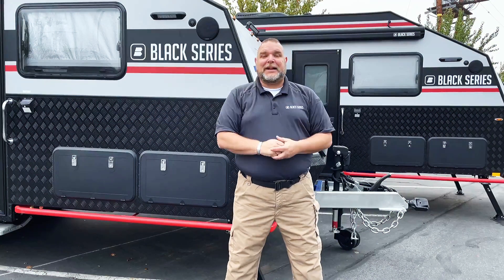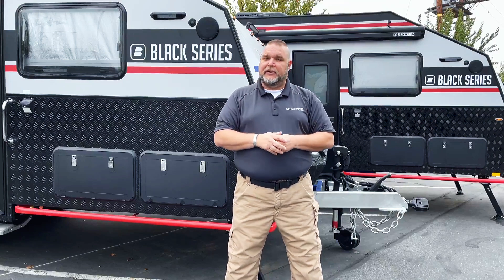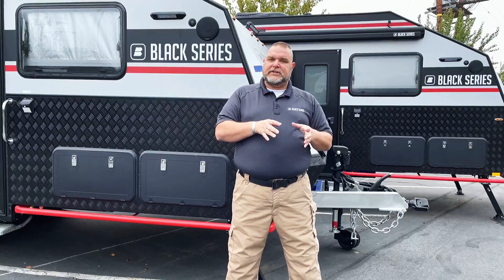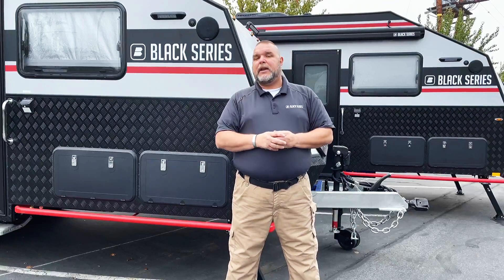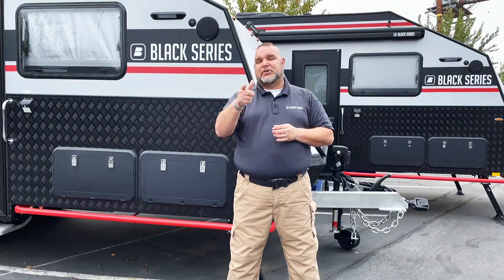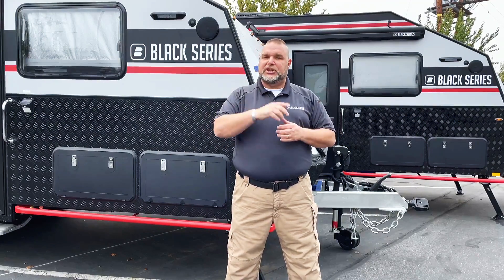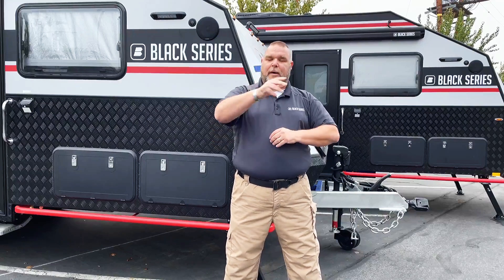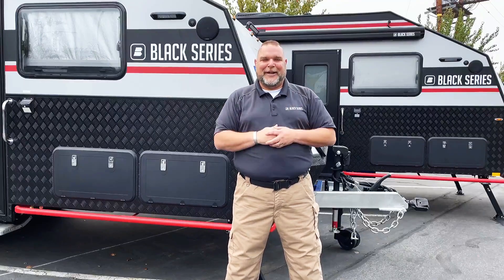Black Series Tech Tip Series (2022)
Jim Buck will do a whole series of Tech Tips to help resolve all questions you have.  Comment what do you want to know next.